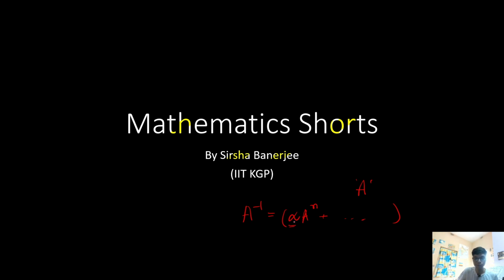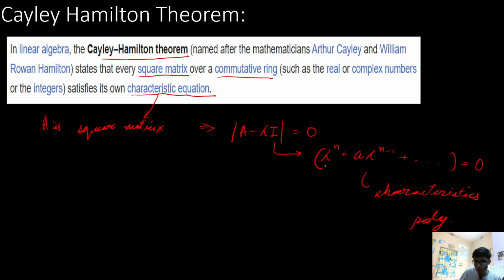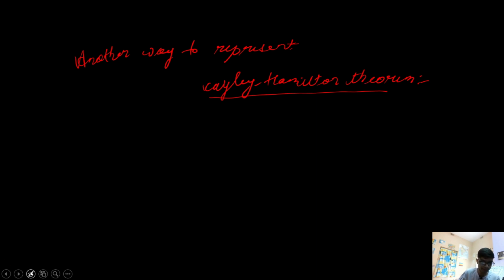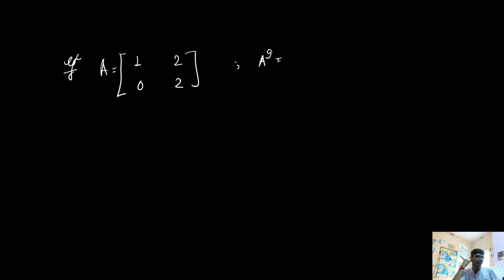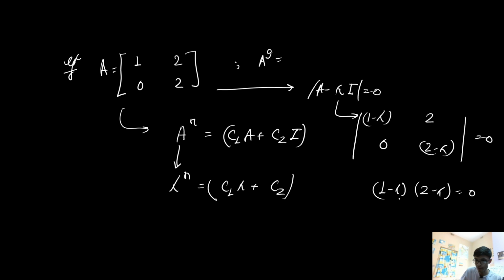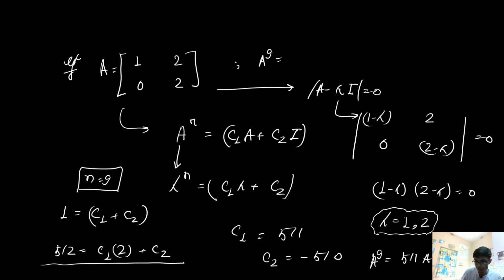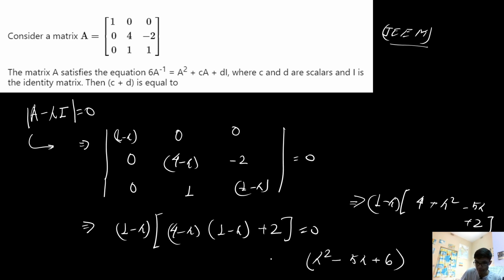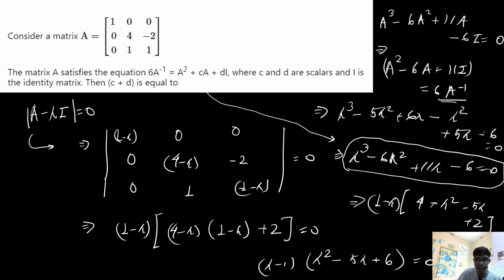Cayley Hamilton Theorem| Matrices & Determinant | JEE Mains& Advanced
Whether you're a JEE aspirant seeking a comprehensive overview of the Cayley-Hamilton theorem or a student looking to reinforce your understanding, this short video is an invaluable resource. Enhance your mathematical prowess and excel in your JEE preparation with this concise and insightful exploration of the Cayley-Hamilton theorem.
Through clear examples and intuitive explanations, we demonstrate how the Cayley-Hamilton theorem can be leveraged to simplify calculations involving matrices, diagonalization, and polynomial expressions. Aspiring JEE candidates will gain a solid understanding of this theorem, empowering them to approach related problems with confidence and efficiency.